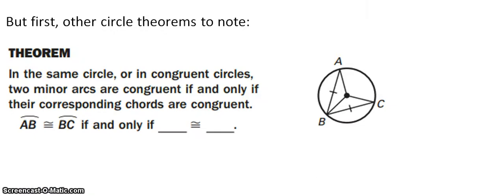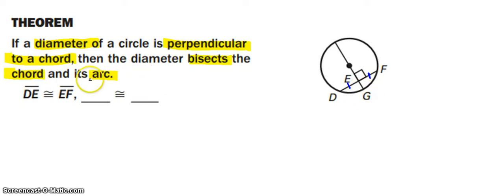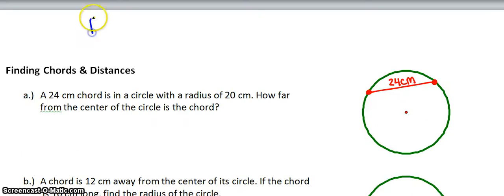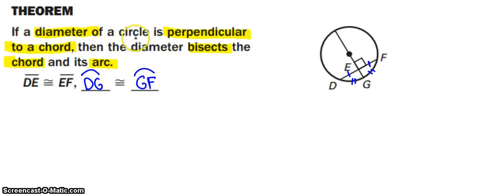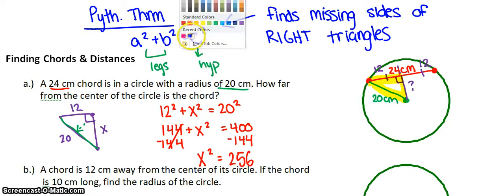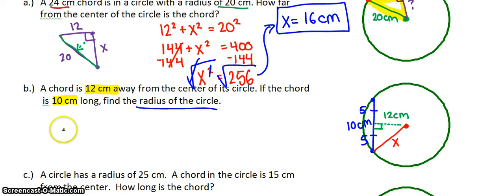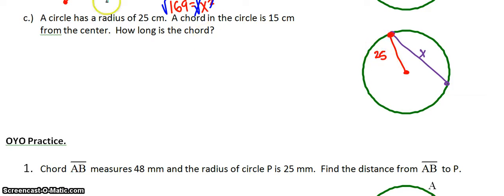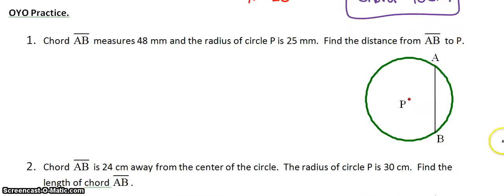Chords & Distances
How to find the length of a chord, the radius, or the distance from a chord to the center of a circle.